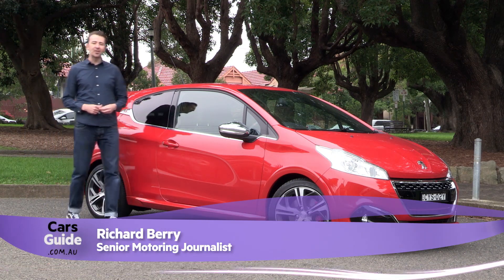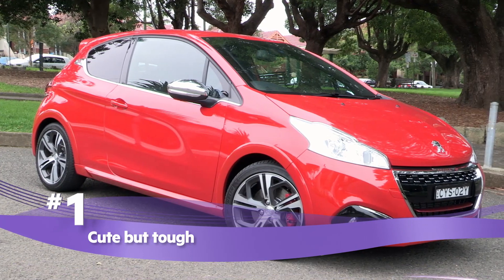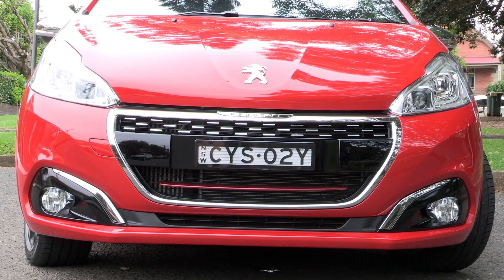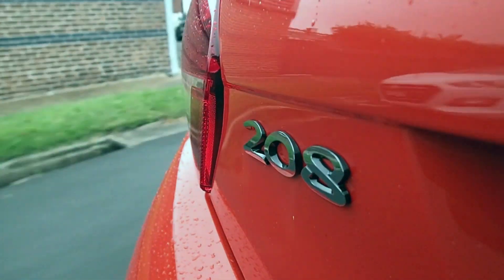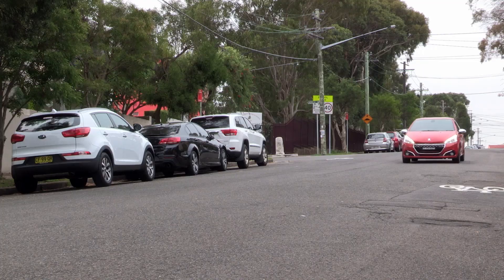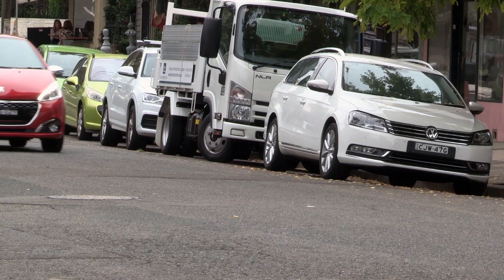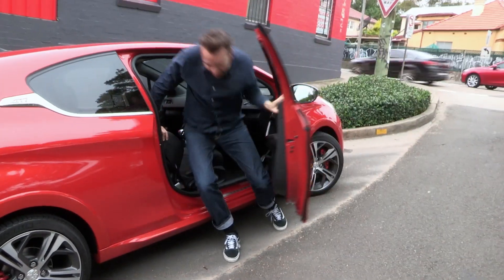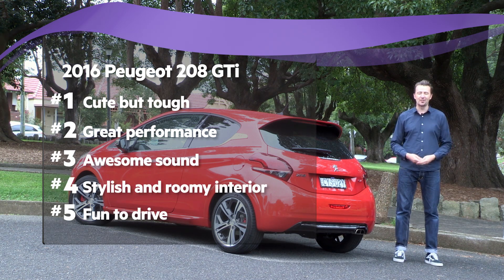2016 Peugeot 208 GTi review | Top 5 reasons to buy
Richard Berry highlights the top five reasons to buy the Peugeot 208 GTi.